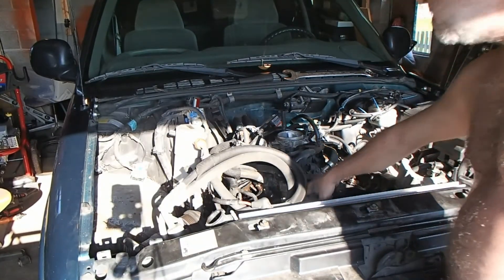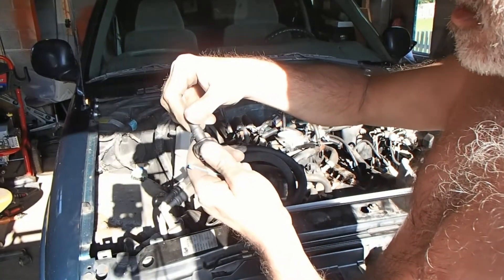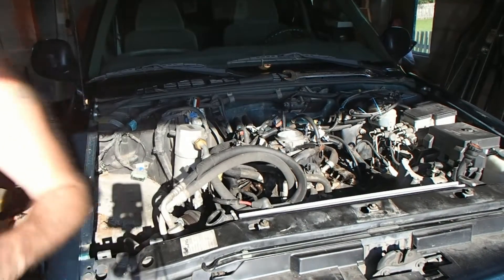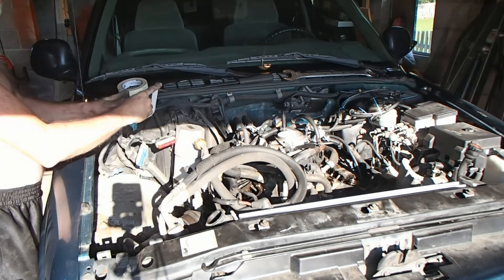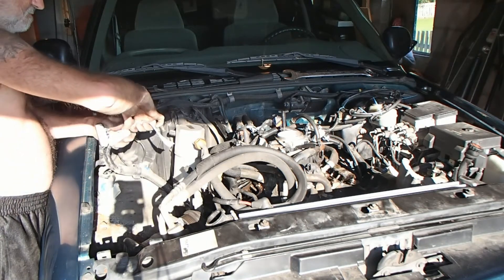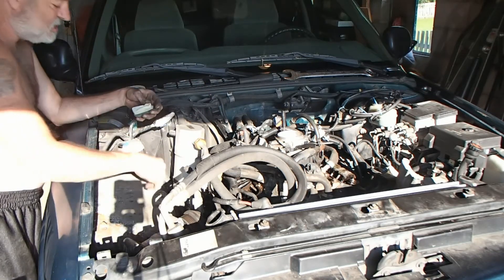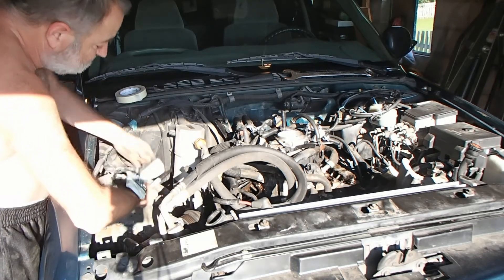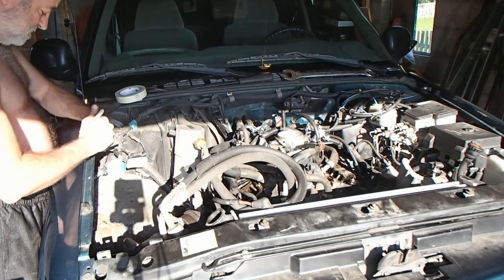1998 blazer 4 3 motor pull part 3 { about half way there }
1998 chevy
blazer 4.3
motor pull
1998 s10 blazer
4.3 chevy
1998 2 wheel drive blazer
4.3 motor